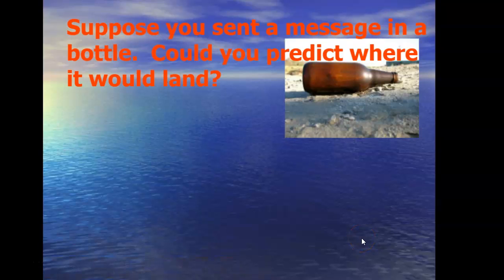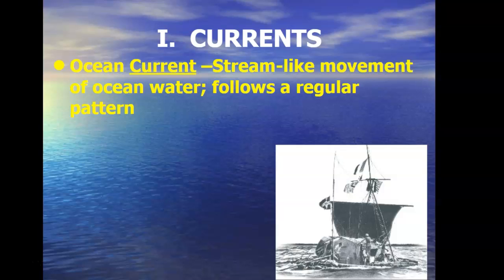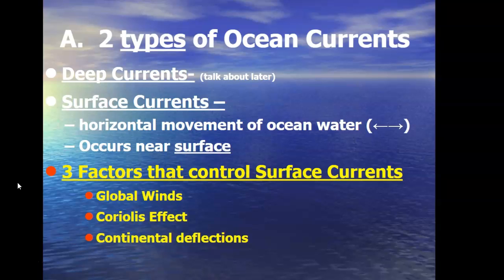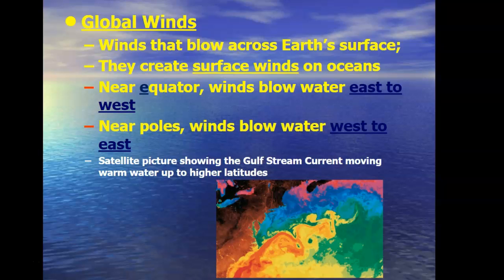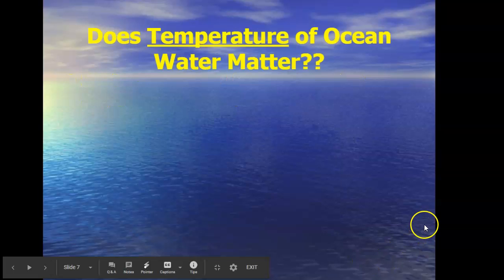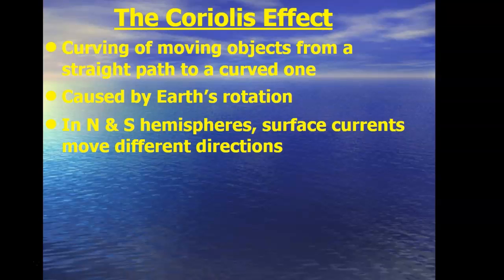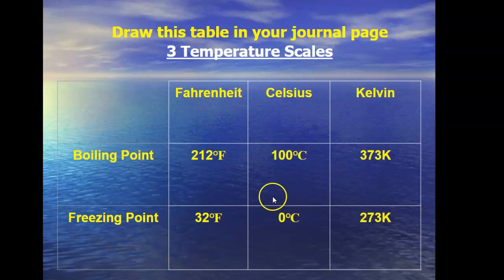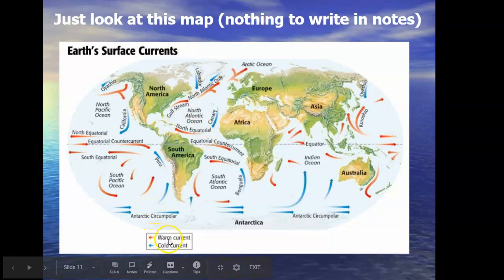Ocean Movements-SurfaceCurrents Notes